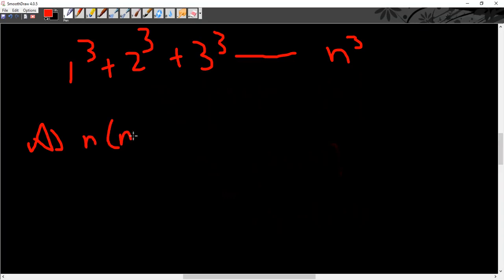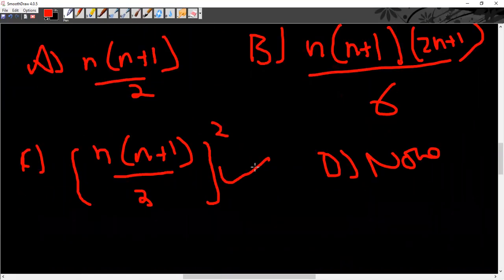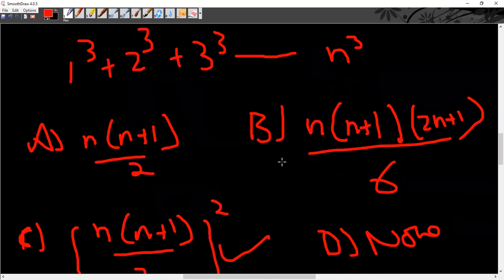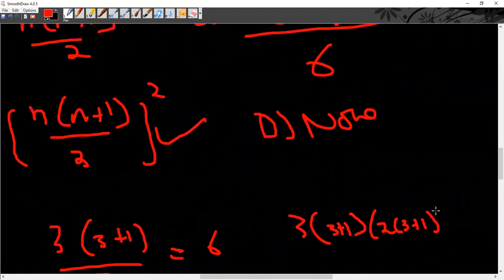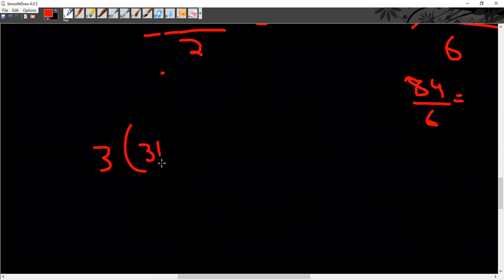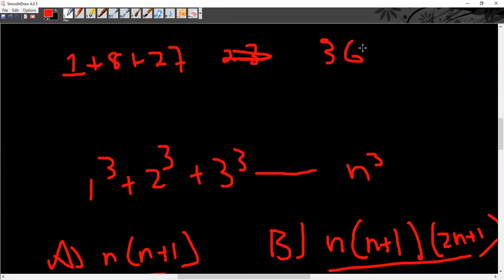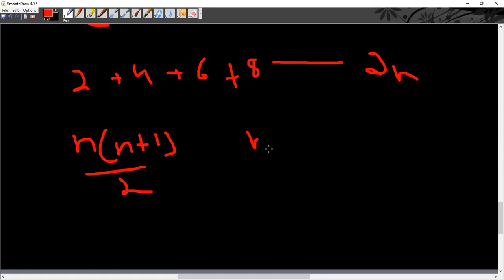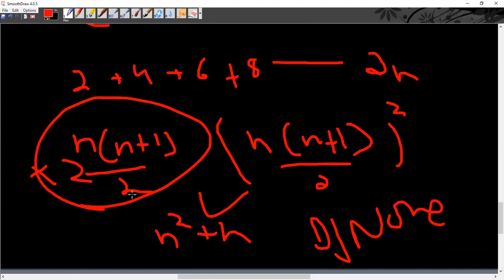Maths Shortcuts/Tricks - Sum of Series Shortcuts/Tricks - Nust/Ecat/Pieas